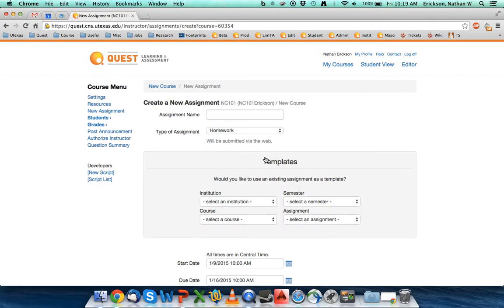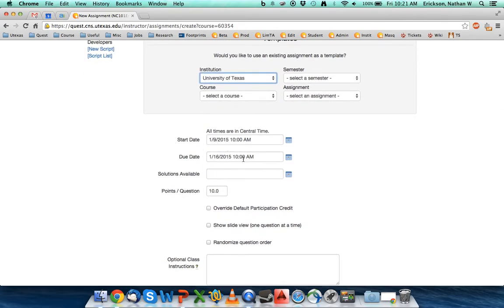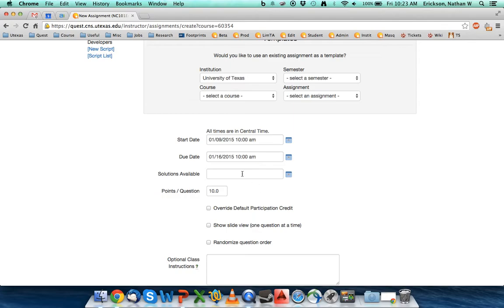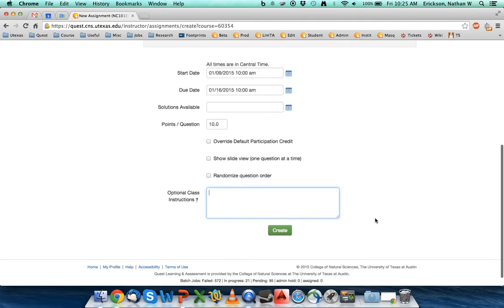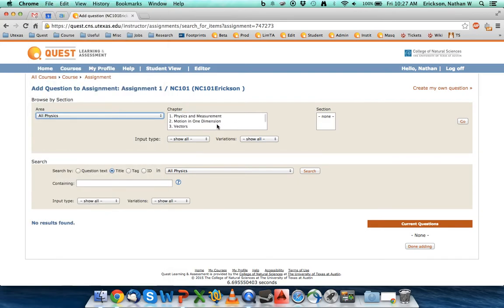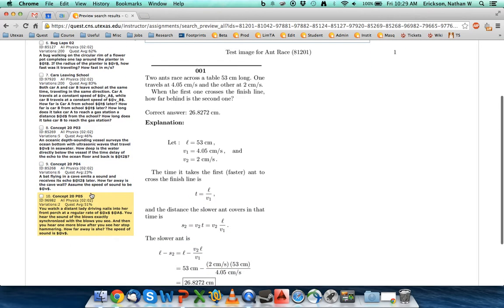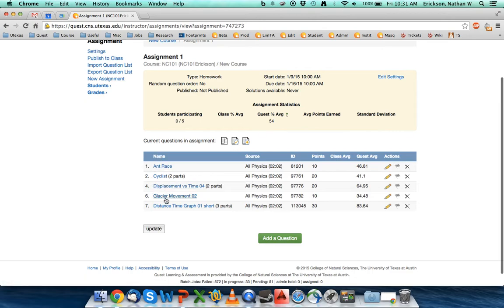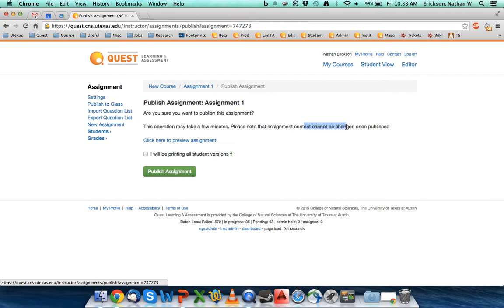Creating an Assignment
This video will show you how to create a basic web based Quest assignment and assign it to your students. It also covers some of the common settings. Host: Nathan Erickson, PhD